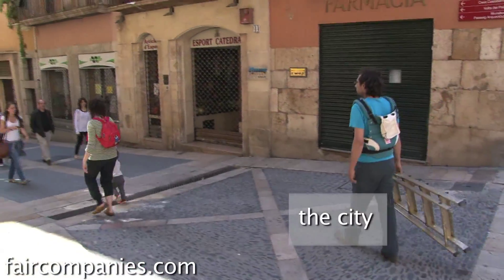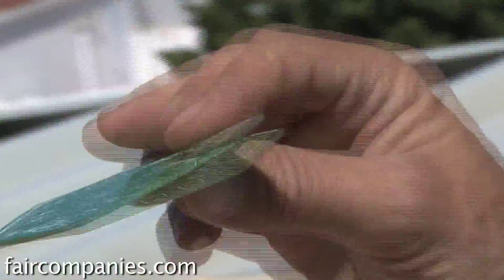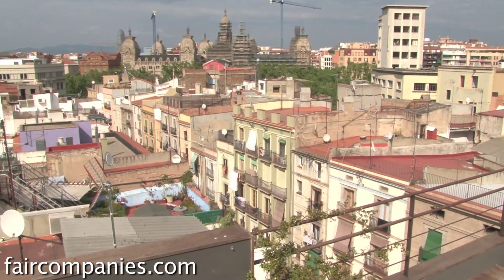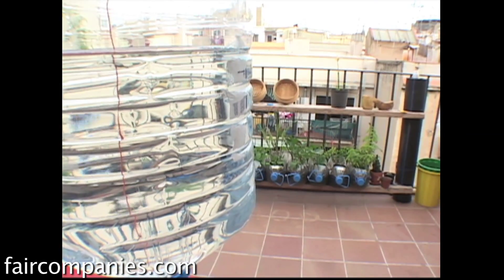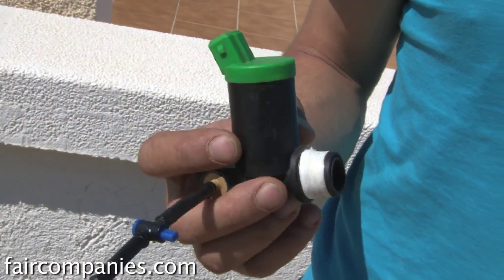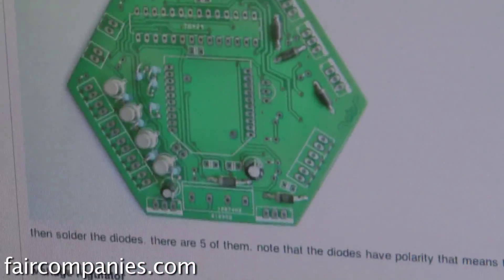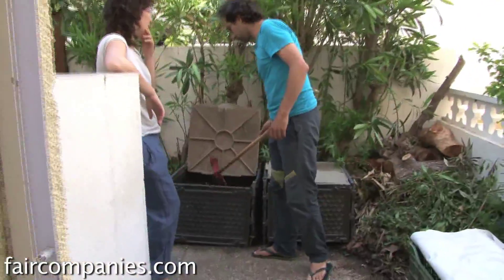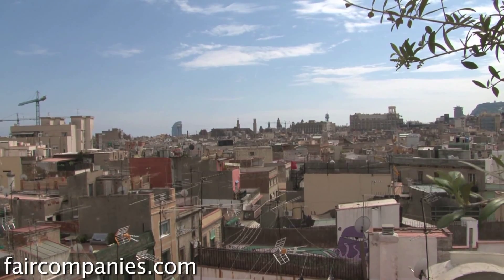Refarm the city: Arduino-based, open source tools for urban farmers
Hernâni Dias and his collective from re:farm the city want to make sure that the world's next generation of urban farmers have the tools to create a 21st Century urban farm. Their open source tools are published on a wiki and they including hardware (the urban farm, the composter, the electronics, the sensors, recycled materials) and software for designing, controlling and monitoring the farm.